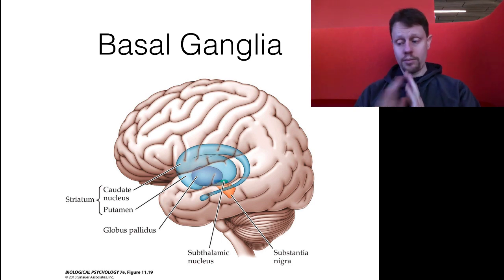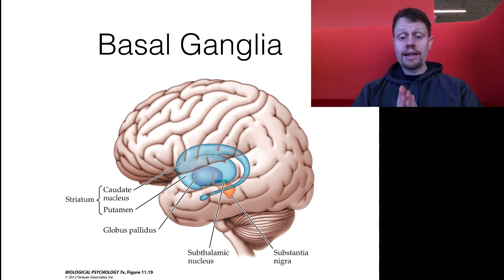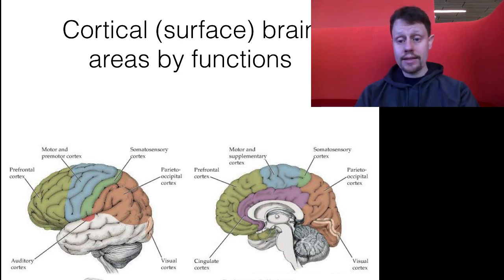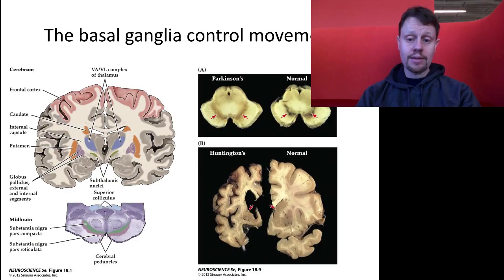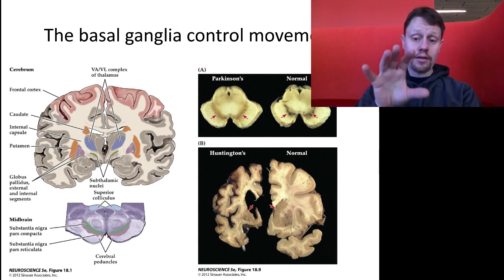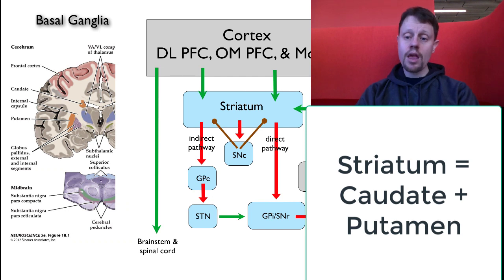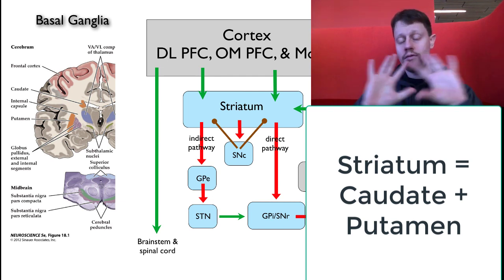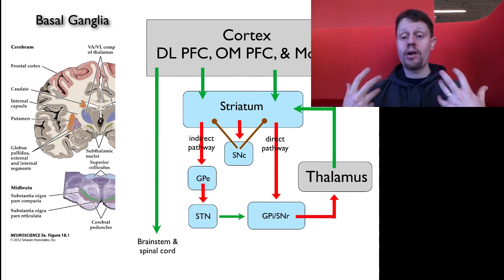012 BasalGanglia Striatum